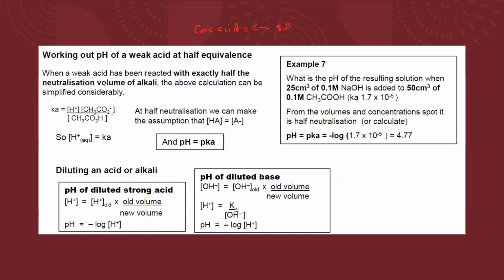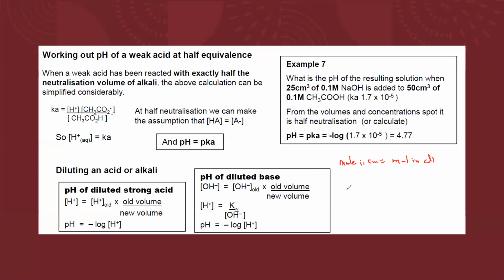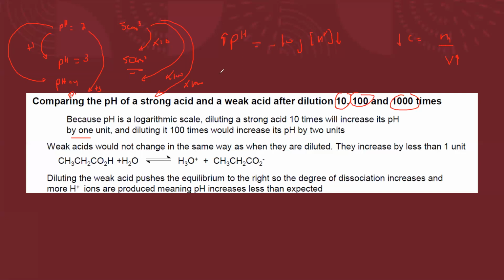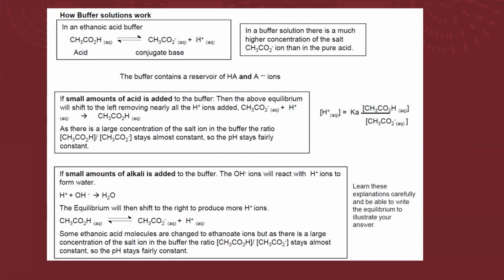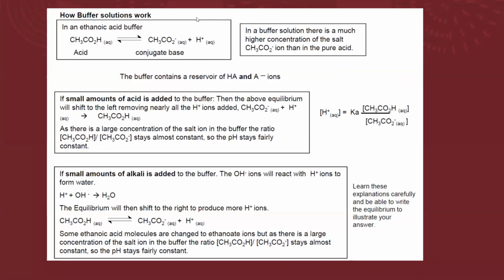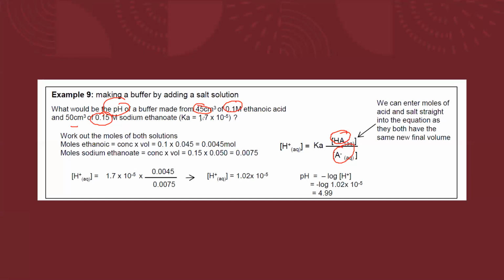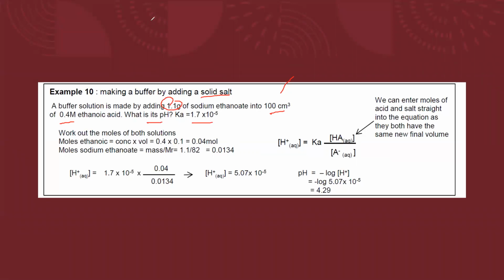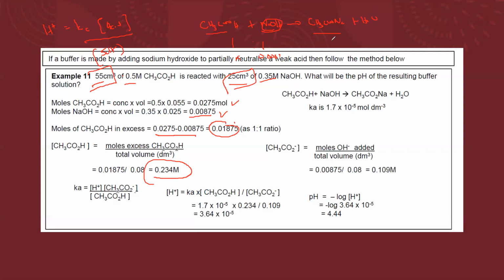PH and buffer solutions A2 Chemistry Unit 4 lesson 5 part b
PH and buffer solutions